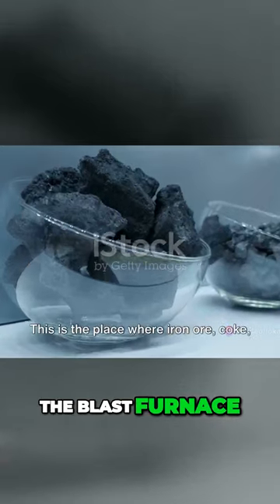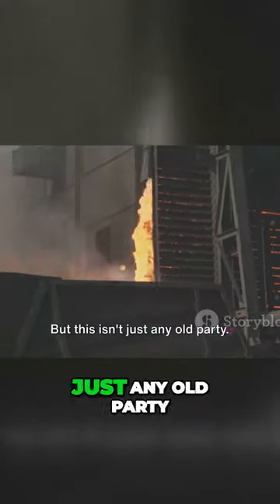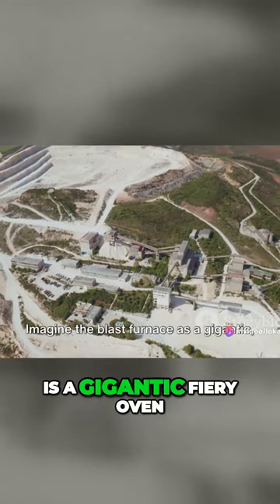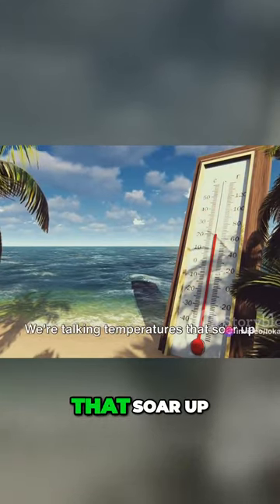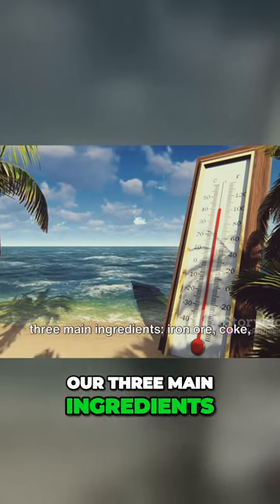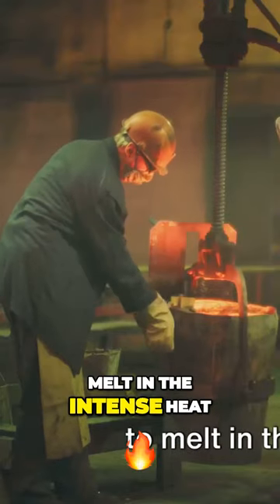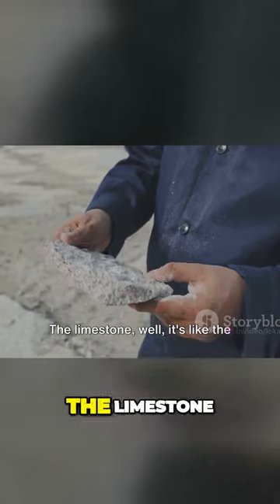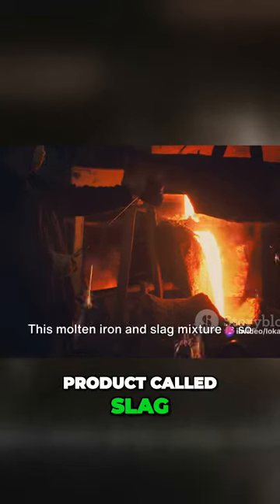Unleashing Heat, Carbon, and Chemistry The Explosive Blast Furnace Party!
🔥 Dive into the fiery world of metallurgy with our latest video, "How Iron is Made"! 🛠️ Join us on an exciting journey through the intricate process of turning raw materials into the robust metal that has shaped civilizations for centuries.

🌋 From the raw ores extracted from the Earth to the roaring blast furnaces that reach temperatures hotter than molten lava, we unravel the secrets of iron production. 🌡️ Discover the fascinating alchemy that transforms iron ore into the versatile material used in construction, manufacturing, and beyond.

🔄 In this comprehensive guide, we break down each stage of the iron-making process, exploring the roles of coke, limestone, and iron ore in the creation of pig iron. Witness the mesmerizing dance of flames and molten metal as we demystify the complexities behind this essential element.

👷‍♂️ Meet the skilled workers and engineers who orchestrate this symphony of heat and chemistry, ensuring that every batch of iron meets the highest standards. 🛢️ Learn about the innovations that have shaped the industry, from ancient bloomeries to modern blast furnaces.

🌐 Whether you're a history buff, a science enthusiast, or just curious about the origins of the materials we use every day, "How Iron is Made" is your ticket to a captivating exploration of one of the fundamental building blocks of our modern world.

🚀 Don't miss out on this immersive journey into the heart of iron production! 💡✨